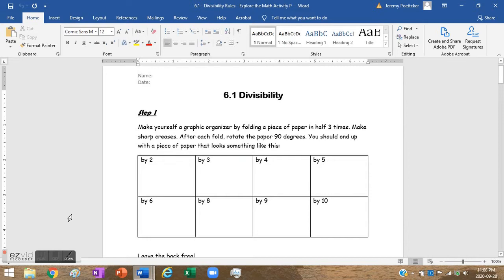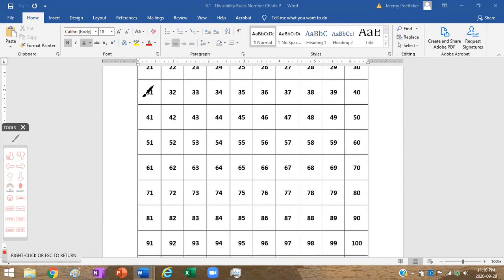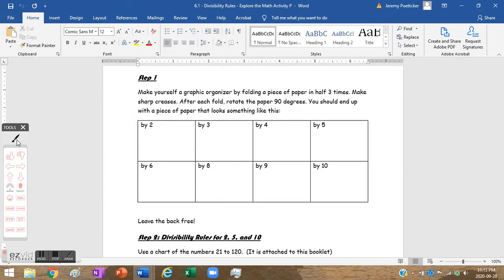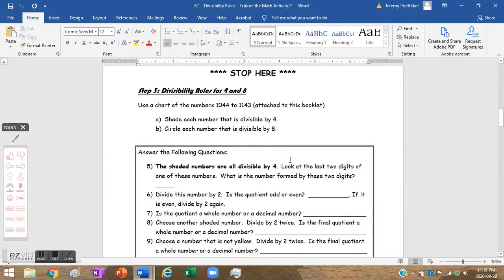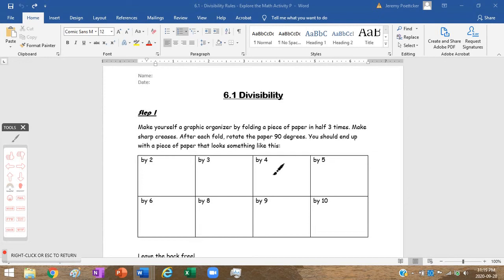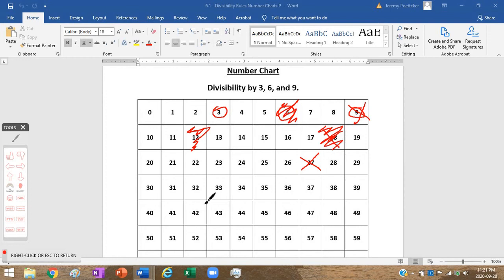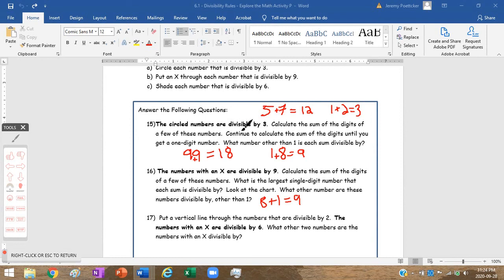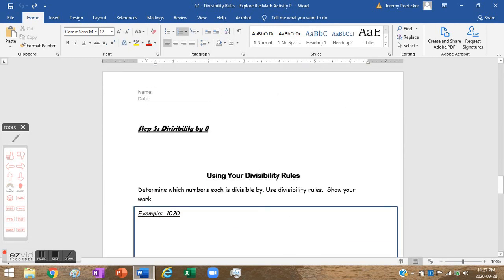6 1 Divisibility